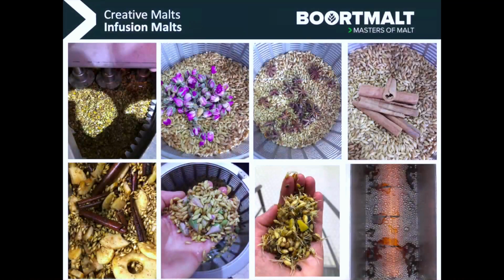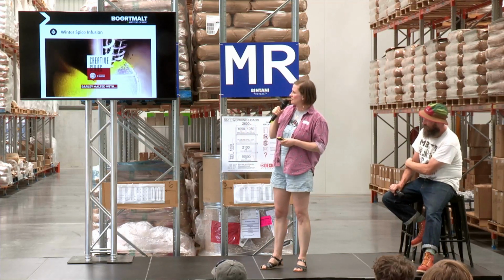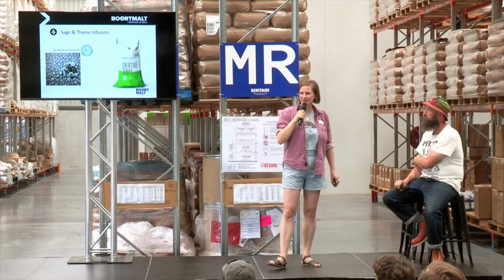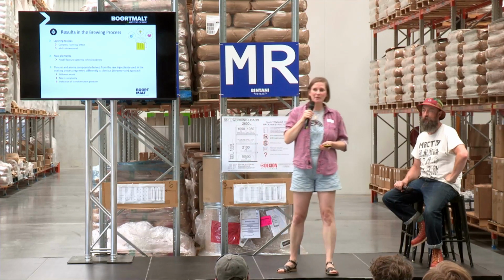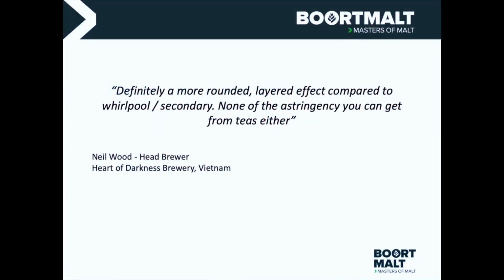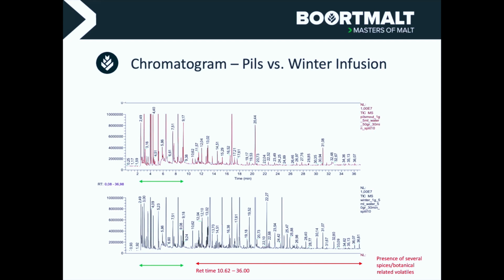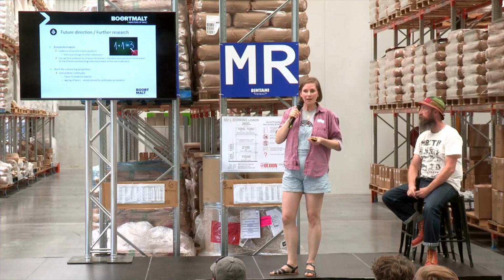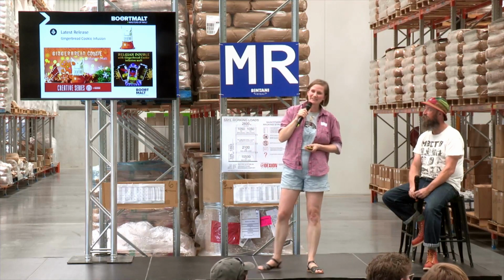Infusion Malts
Cristal (Boortmalt) discusses her innovative Infusion Malt products with Chris (Sailors Grave) who was the first brewer in Australia to get his hands on them.